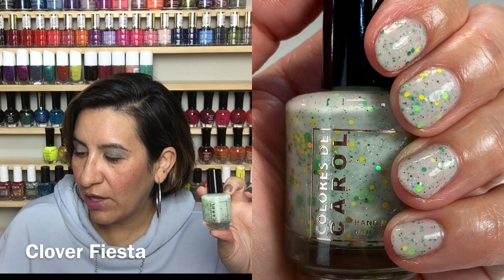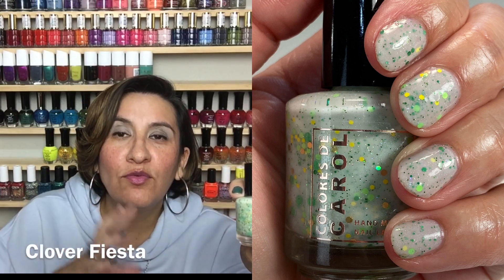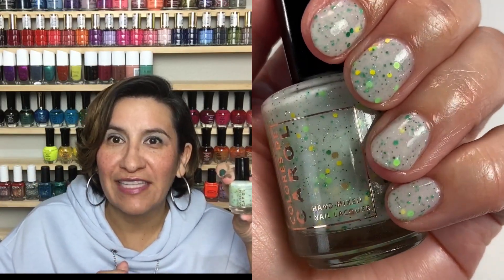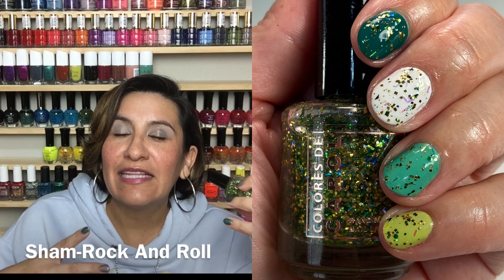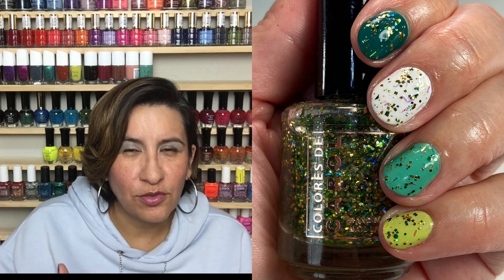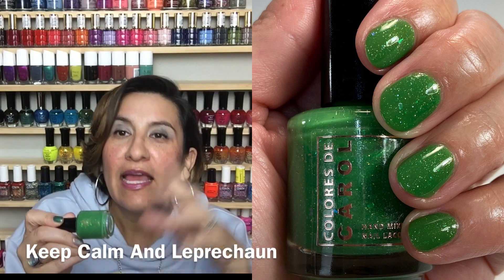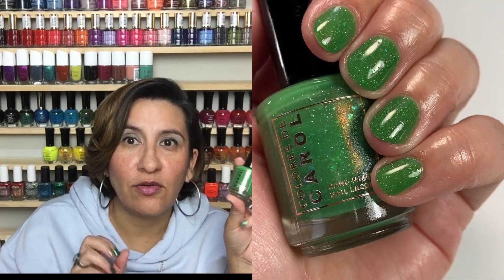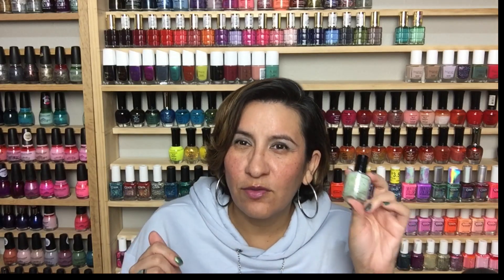Colores De Carol St. Patrick’s Day Trio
The St. Patrick’s Day Trio is available now.  The polishes mentioned are $11.50 each or $30 for the full set.

Polishes Mentioned:
Clover Fiesta
Sham-Rock And Roll
Keep Calm And Leprechaun